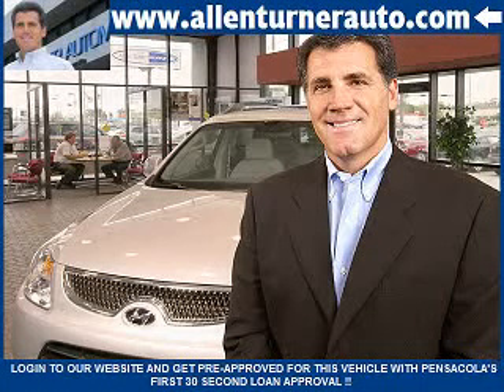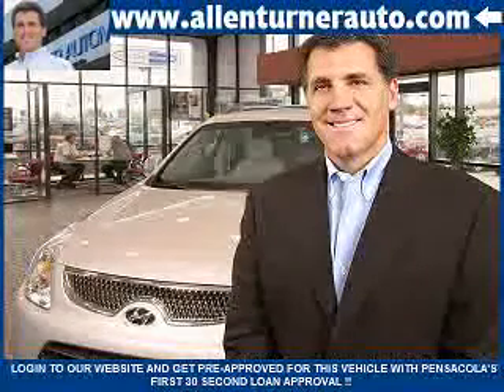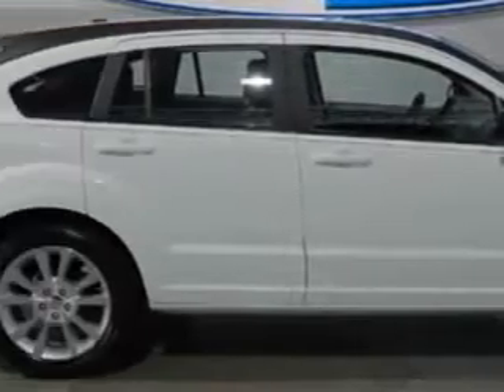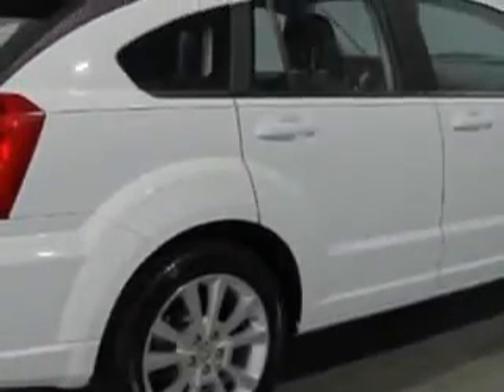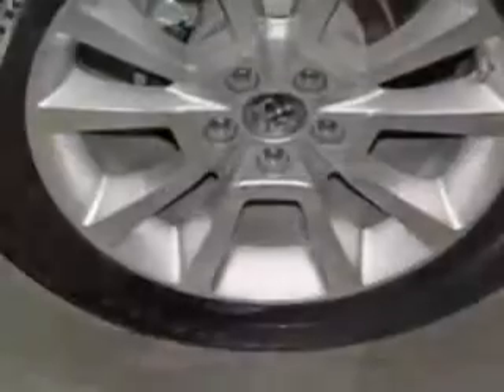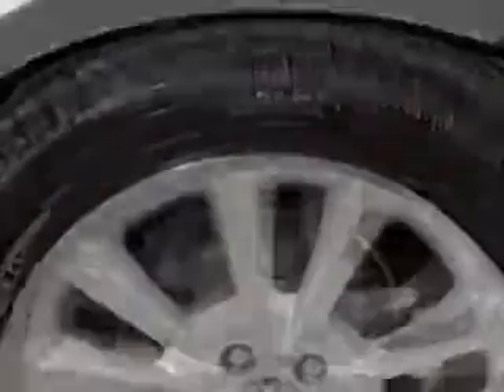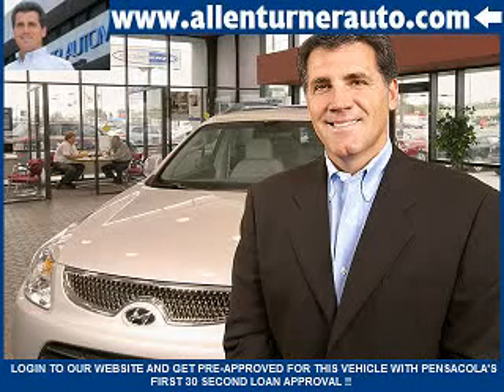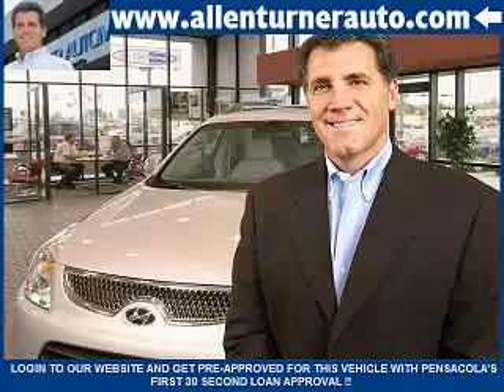Dodge Caliber, Allen Turner Hyundai- Pensacola, FL 32505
Dodge Caliber, Allen Turner Hyundai you will love this Bright White Clear Coat 2011 Dodge Caliber, equipped with a 4 Cyl. engine and an automatic transmission with 36,661 miles. enjoy this great car with features like on steering wheel audio and cruise controls, Tire Pressure Monitoring System, cold storage compartment, auto-dimming mirrors, rear spoiler, heated outside mirrors, and much more. Enjoy the drive and have peace of mind in this 2011 Dodge Caliber. see us at Allen Turner Hyundai today!

miles- 36,661

vin- 1B3CB5HA8BD221991

6000 Pensacola Blvd.